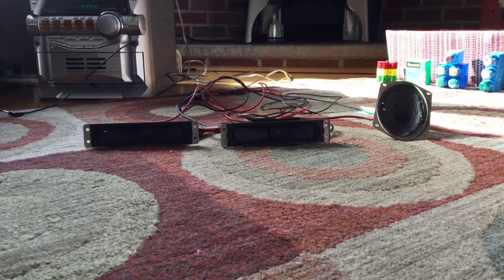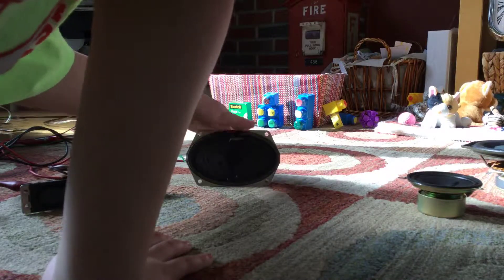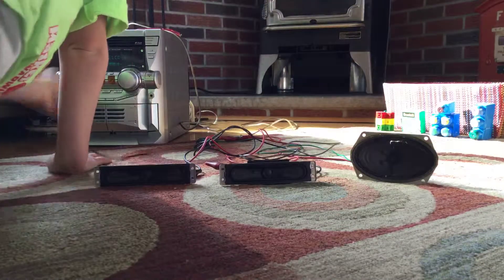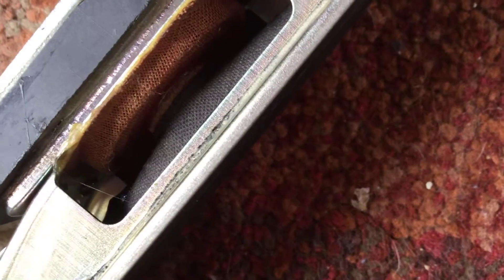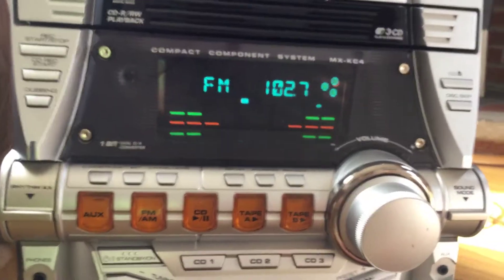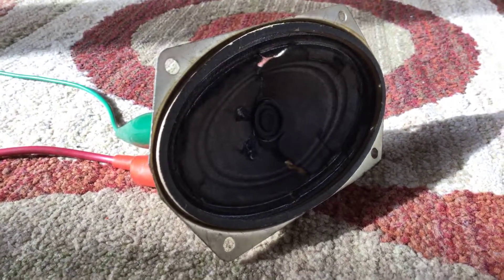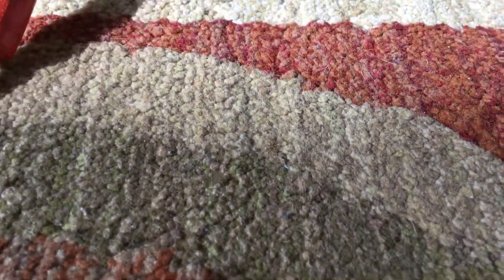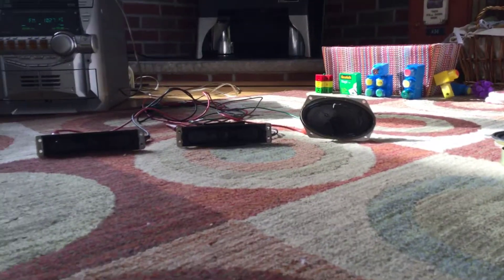All Of My TV Speakers